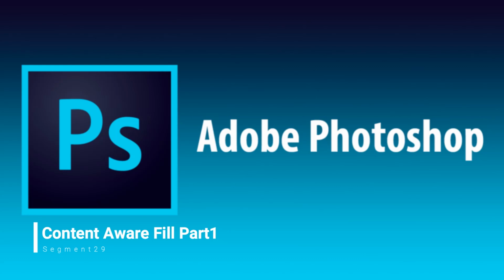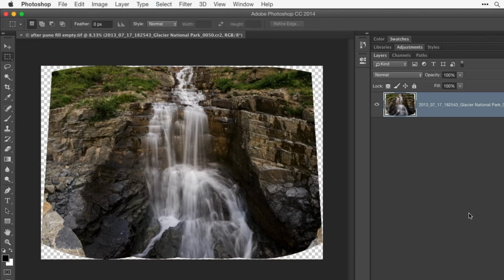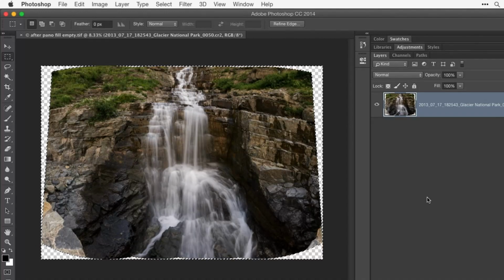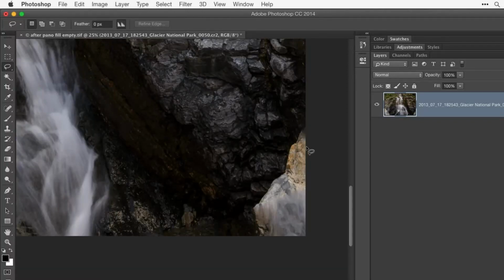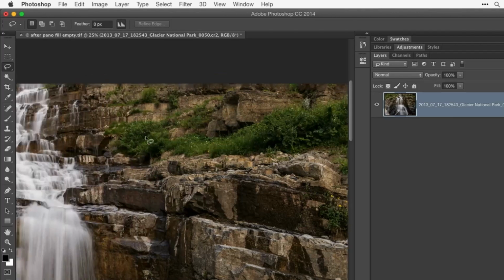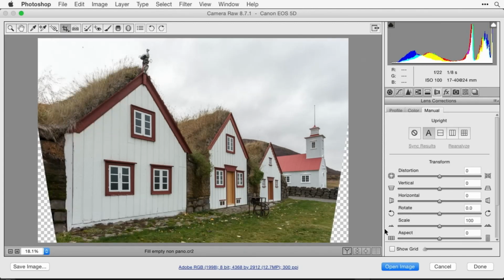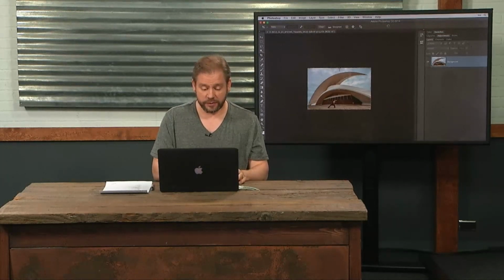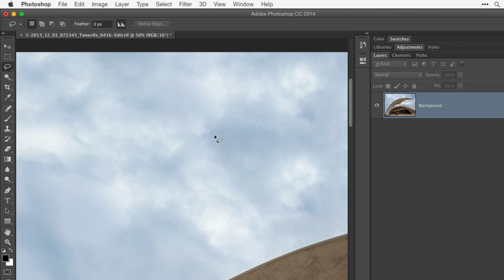29 Content Aware Fill Part1 | Adobe Photoshop 101